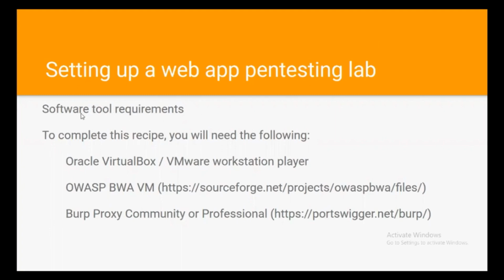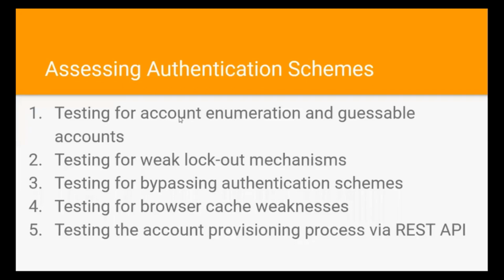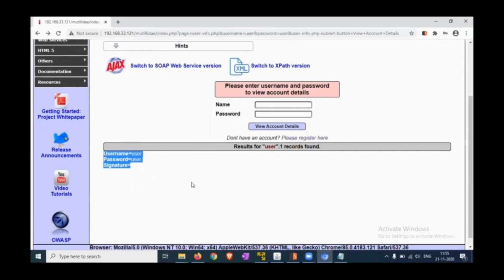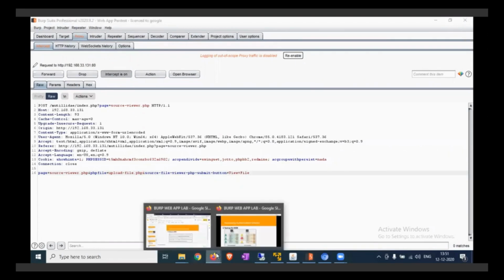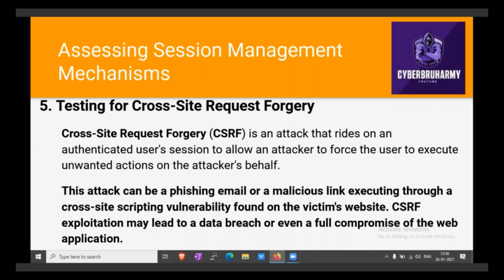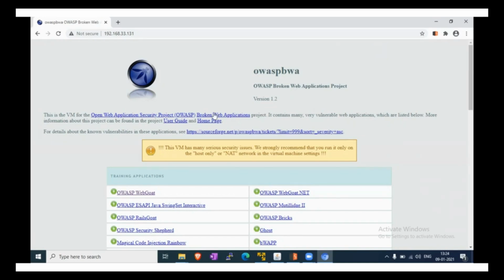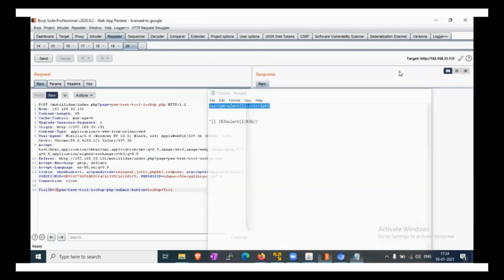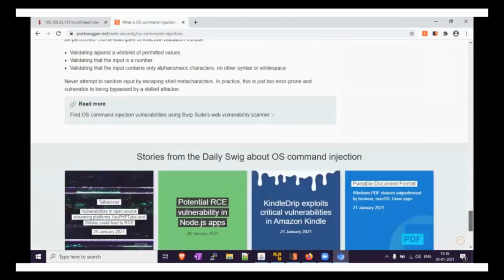Web Application Hacking // Web App Penetration Testing training for beginners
Web Application Hacking (Web App Penetration Testing) //Attacking web servers

This course is for Absolute Beginners to Expert levels and Freshers out of College who want to start career with Web Security.

This course is for Absolute Beginners to Expert levels. A variety of applications with known Web Security vulnerabilities and Web App Penetration Testing.

Setting up a web app pentesting lab

Burp Suite

Testing for account enumeration and guessable accounts

Weak lock-out mechanisms

Testing for bypassing authentication schemes

Browser cache weaknesses

Testing the account provisioning process via REST API

Testing for directory traversal

Local File Include (LFI)

Remote File Include (RFI)

Testing for privilege escalation

IDOR

Testing session token strength using Sequencer

Testing for cookie attributes

Testing for session fixation

Exposed session variables

Testing business logic data validation

Unrestricted file upload – bypassing weak validation

Performing process-timing attacks

Testing for the circumvention of workflows

Uploading malicious files – polyglots

Reflected cross-site scripting

Stored cross-site scripting

Testing for HTTP verb tampering

HTTP Parameter Pollution

Testing for SQL injection

Command injection